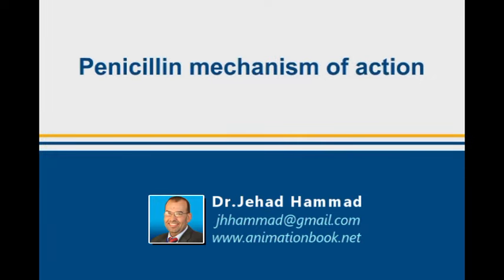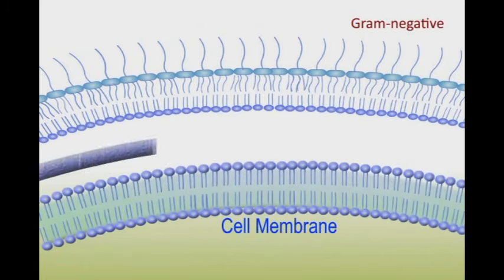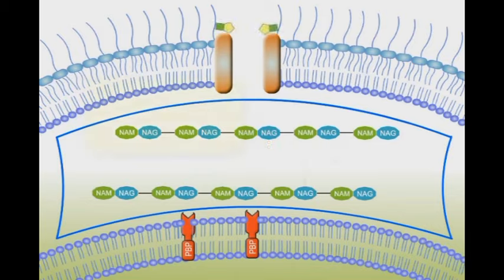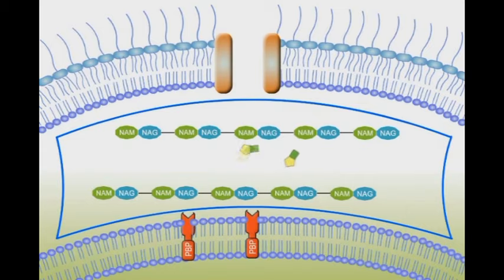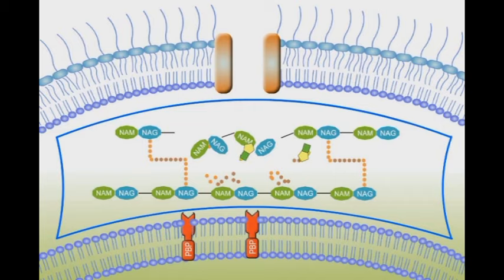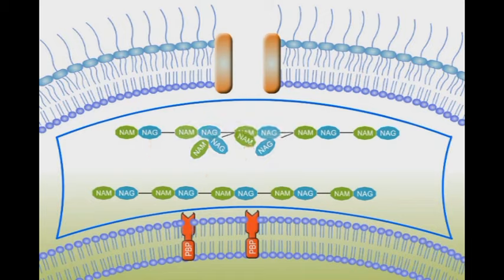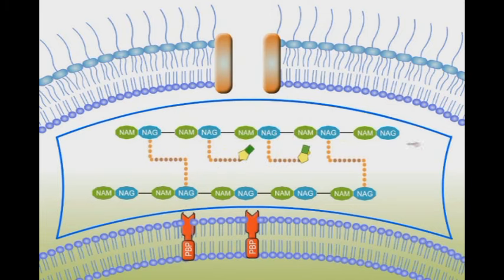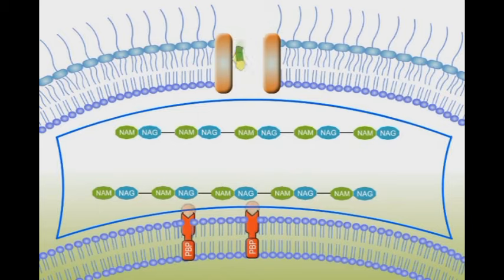Penicillin Mechanism of Action animation video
Penicillin pass through porins of gram negative bacterial cell wall. The penicillin then binds to penicillin binding protein linked the cell membrane to be activated. Active penicillin binds to and inactivate transpeptidase enzyme. As a result peptidoglycans NAM and NAG sugars are not cross-linked and the cell wall collapse